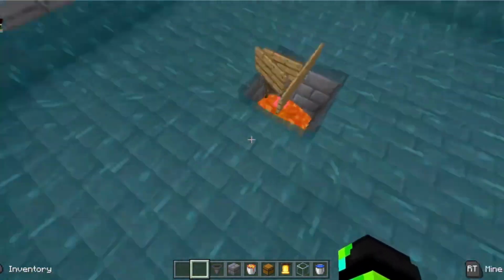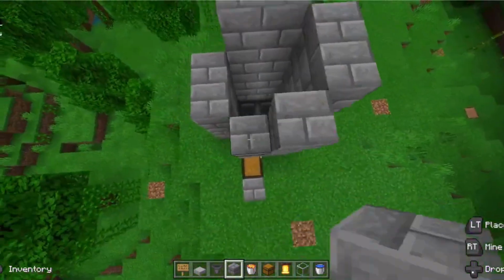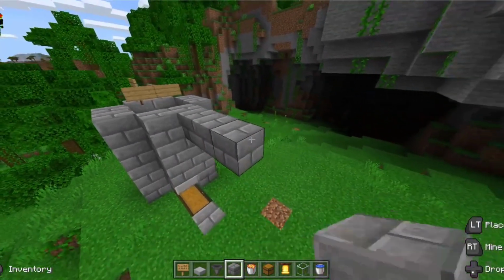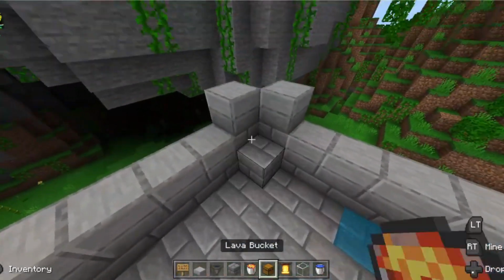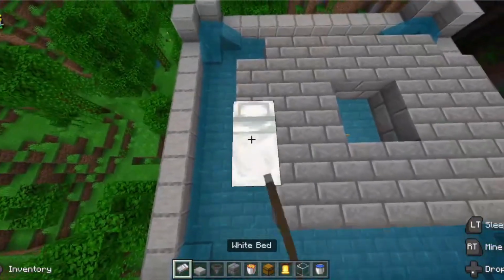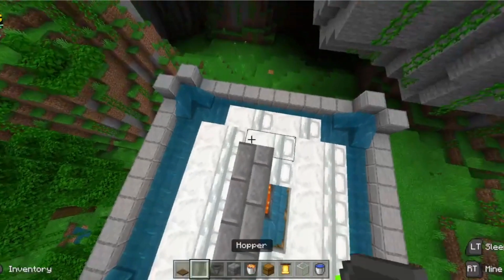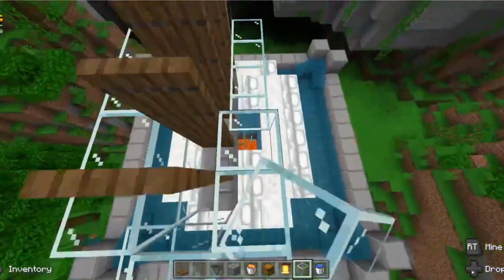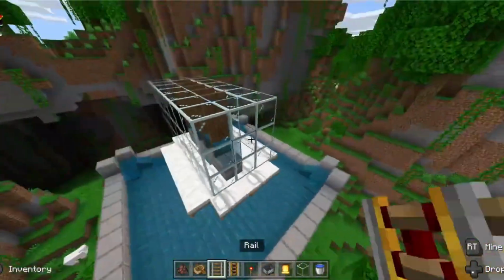Simple Iron Farm for Minecraft Bedrock Edition on MCPE, Nintendo Switch, Windows 10, Ps4, and Xbox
In today's video I will be teaching you how to build this super simple, easy, and efficient Minecraft Bedrock Edition Realms and Worlds.

This amazing Iron farm works on all the versions of Minecraft Bedrock Edition Ps4, Xbox, MCPE, Nintendo Switch, and Windows 10!

This farm will provide hundreds of items for you and your friends.

Materials
5 stacks of blacks
1/2 stack of slabs
1 stack of glass
9 signs
5 hoppers
2 chests
20 beds
20 villagers
15 trapdoors
20 workstations
2 buckets